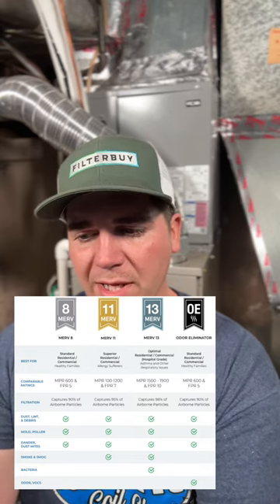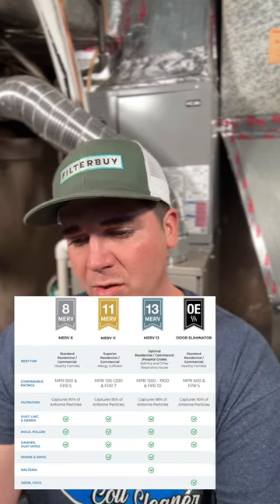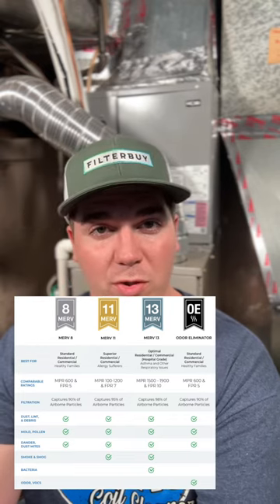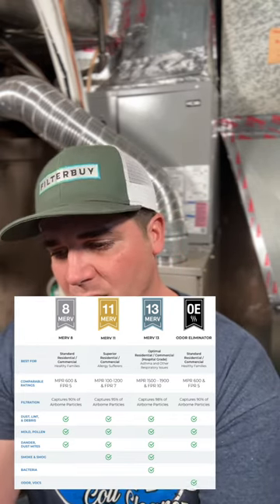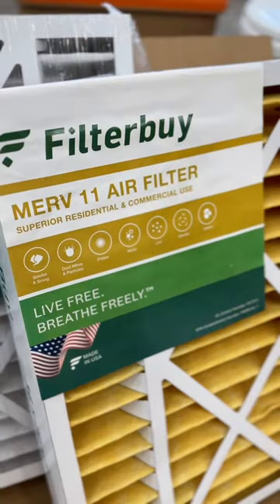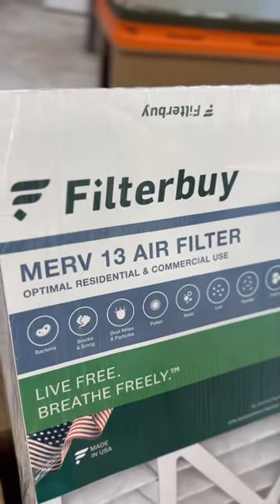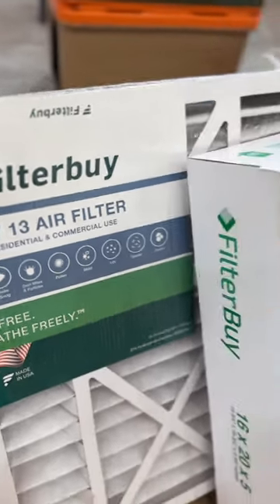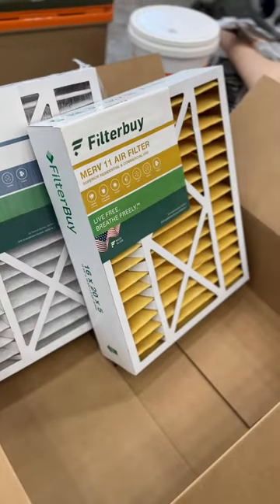HVAC Insider: How to Choose a MERV Rating?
The MERV rating you choose can make or break your HVAC system! Use the wrong one and you could wear down your equipment and lower your system efficiency. See how Dave breaks down each MERV so you can find your perfect match 🛠️